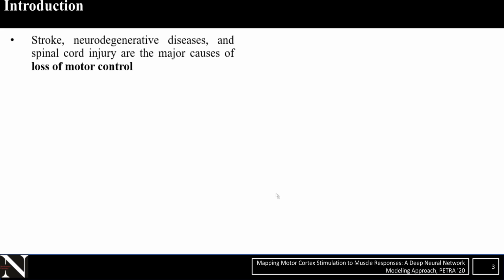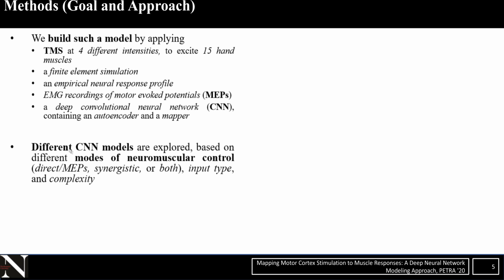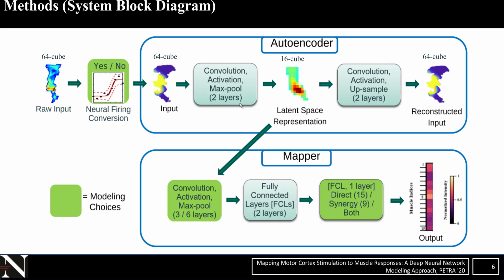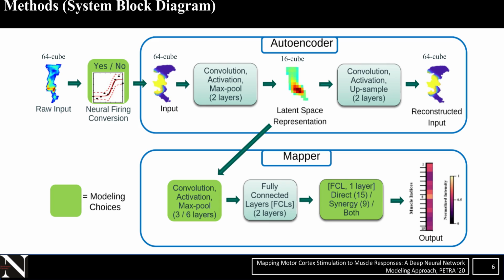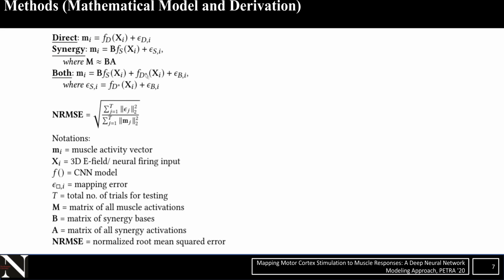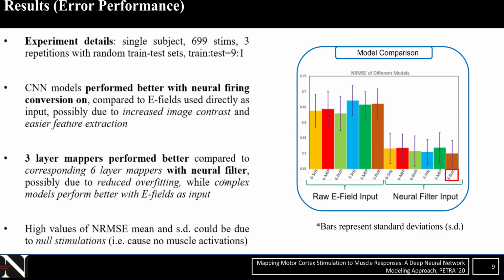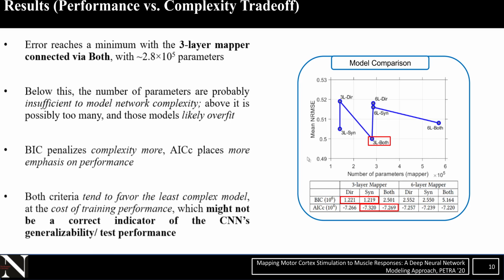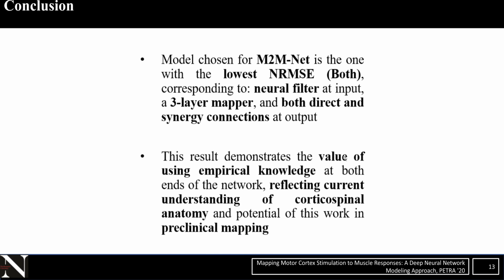Mapping Motor Cortex Stimulation to Muscle Responses: A Deep Neural Network Modeling Approach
Speaker:  Md Navid Akbar, Northeastern University
Title: Mapping Motor Cortex Stimulation to Muscle Responses: A Deep Neural Network Modeling Approach
Authors: Md Navid Akbar, Mathew Yarossi, Marc Martinez-Gost, Marc A. Sommer, Moritz Dannhauer, Sumientra Rampersad, Dana Brooks, Eugene Tunik, Deniz Erdoğmuş
Conference: PETRA 2020

Abstract:
A deep neural network (DNN) that can reliably model muscle responses from corresponding brain stimulation has the potential to increase knowledge of coordinated motor control for numerous basic science and applied use cases. Such cases include the under-standing of abnormal movement patterns due to neurological injury from stroke, and stimulation based interventions for neurological recovery such as paired associative stimulation. In this work, potential DNN models are explored and the one with the minimum squared errors is recommended for the optimal performance of theM2M-Net, a network that maps transcranial magnetic stimulation of the motor cortex to corresponding muscle responses, using: a finite element simulation, an empirical neural response profile, a convolutional autoencoder, a separate deep network mapper, and recordings of multi-muscle activation. We discuss the rationale behind the different modeling approaches and architectures, and contrast their results. Additionally, to obtain a comparative insight of the trade-off between complexity and performance analysis, we explore different techniques, including the extension of two classical information criteria for M2M-Net. Finally, we find that the model analogous to mapping the motor cortex stimulation to a combination of direct and synergistic connection to the muscles performs the best, when the neural response profile is used at the input.